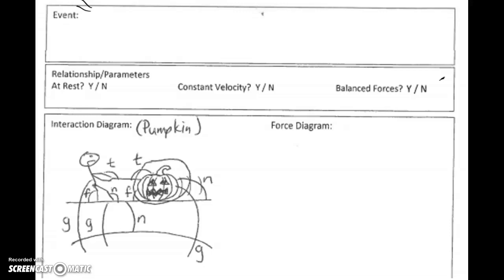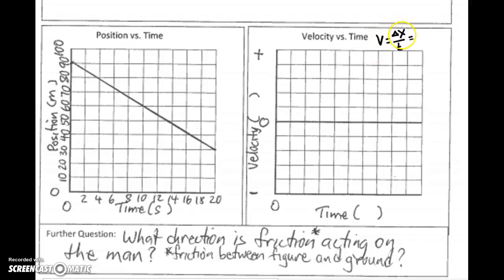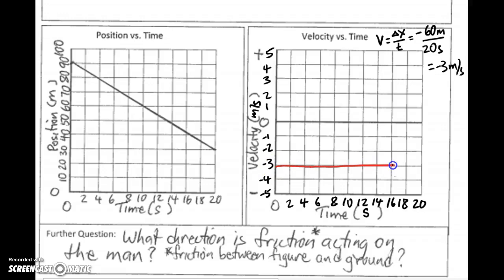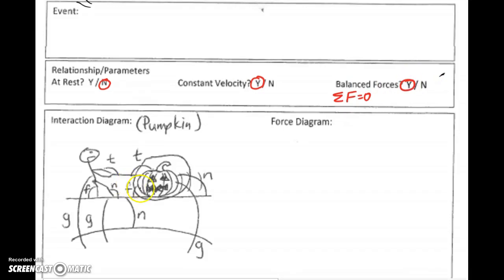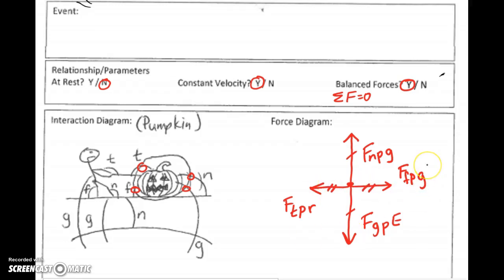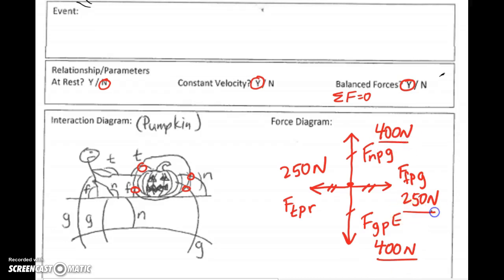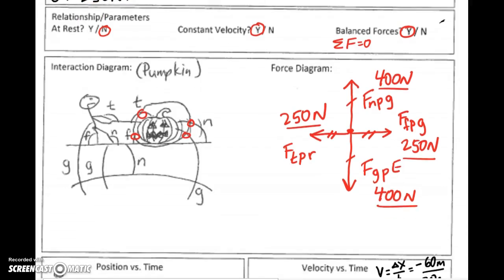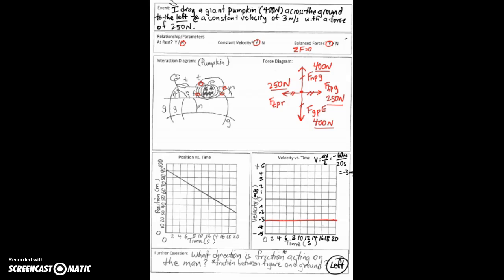Balanced Force Problem 2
Constant velocity pumpkin dragging problem solution